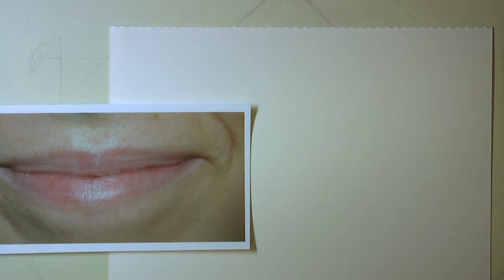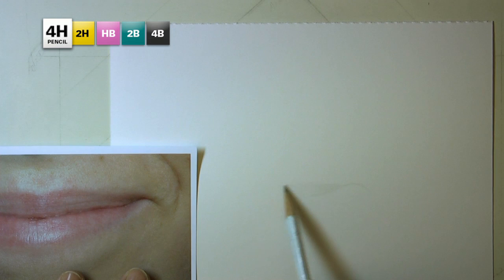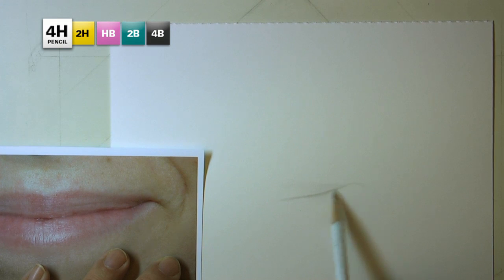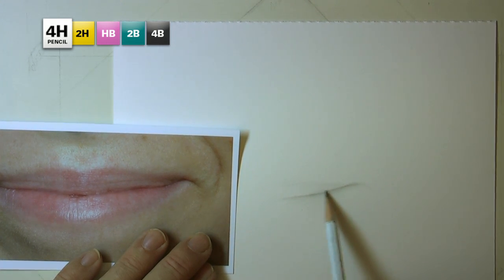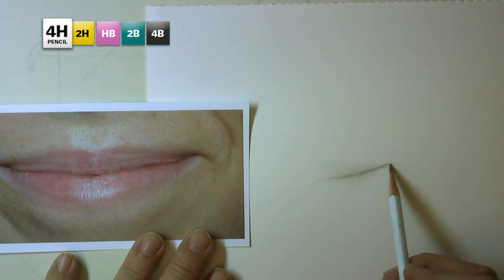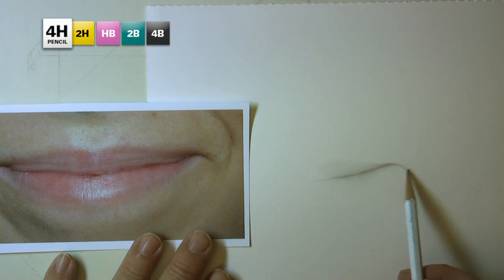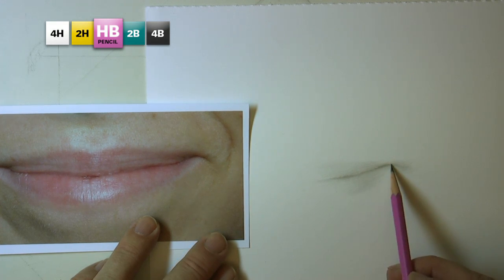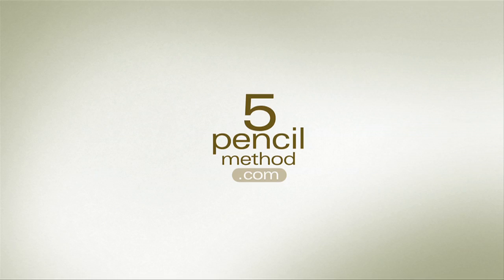How to Draw Mouths: Drawing the Corner of the Mouth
When drawing mouths, the small details help to capture the true character and personality of your subject!  Here I share a tip to help add angle and depth to the corner of the mouth!

Find out more about 5-Pencil Method's new pencil value indicators